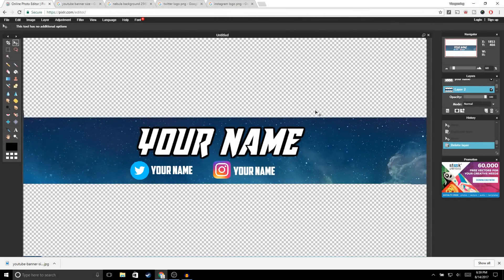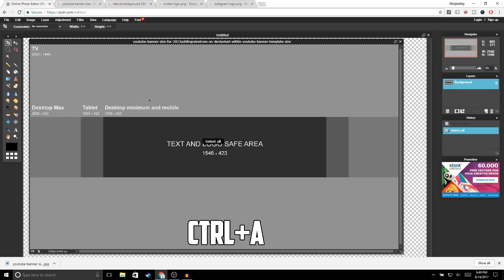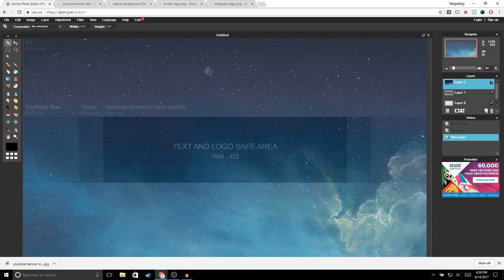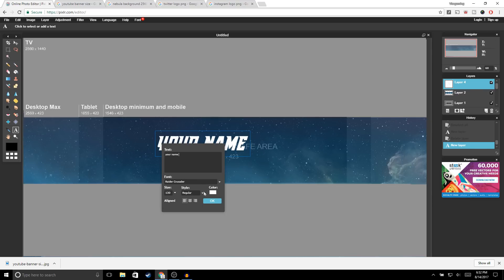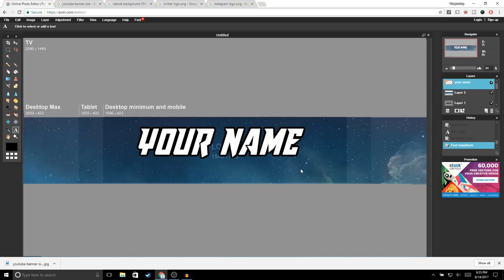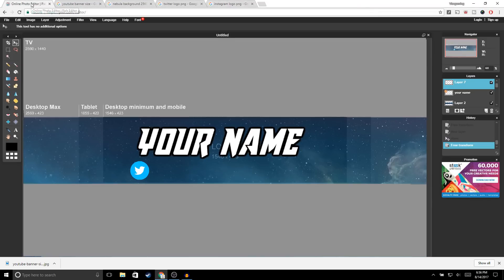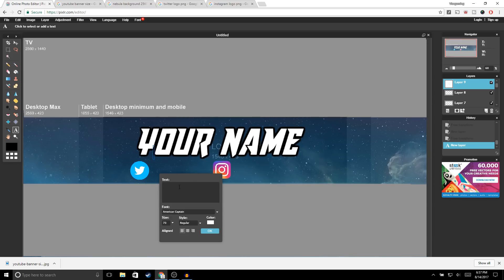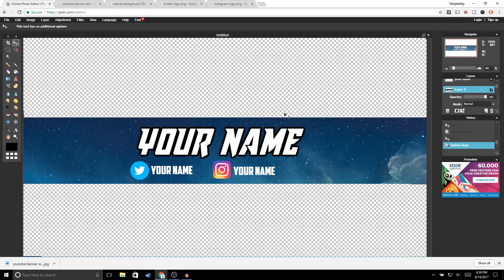How To Make A YouTube Banner For FREE!No Photoshop!(Pixlr Tutorial)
How To Make A YouTube Banner For FREE/No Photoshop

Hey Guys In This Video Ill Be Teaching You How To Make Your Very Own Custom YouTube Banner For Free!No Photoshop Required.In This Tutorial Will Be Using Pixlr Editor To Create A YouTube Banner!Hopefully You Guys Find This Video On How To Make A YouTube Banner Without Photoshop Helpful!If You Do Dont Forget To Drop A Like!Thanks For Watching:)

MY EQUIPMENT:

Benq gaming monitor:

alienware laptop: